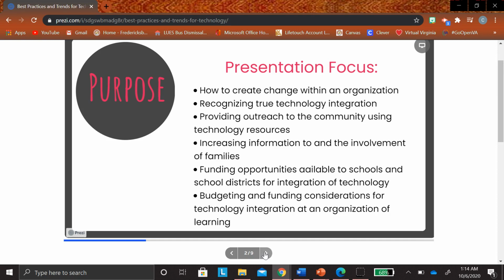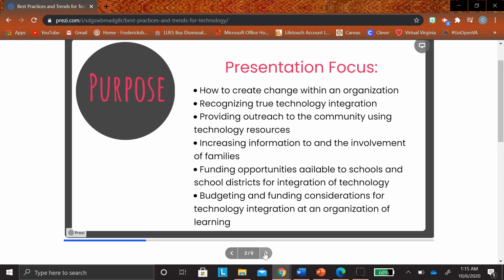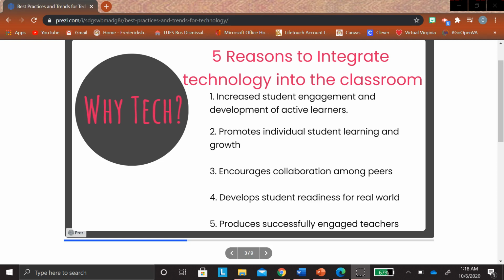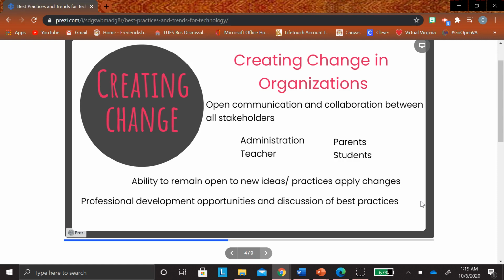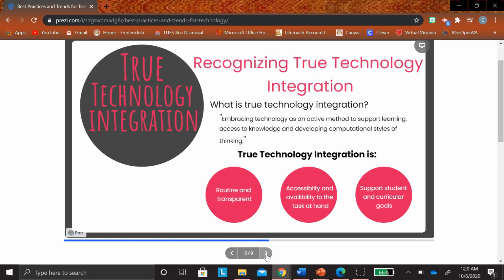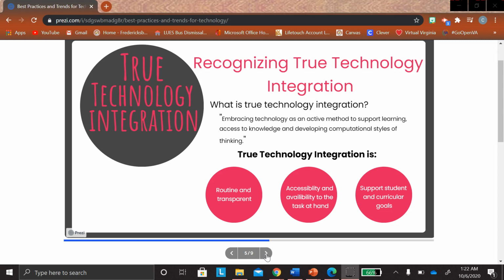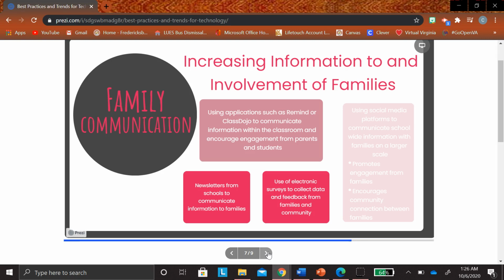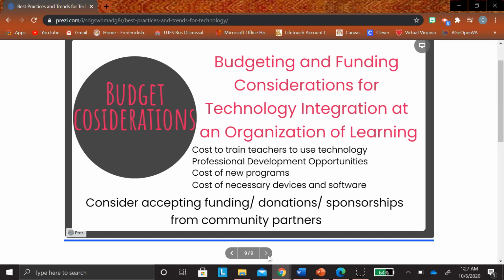Best Practices and Trends for Technology Integration